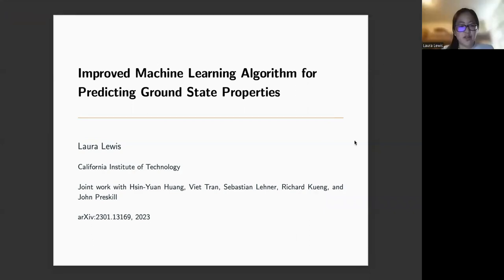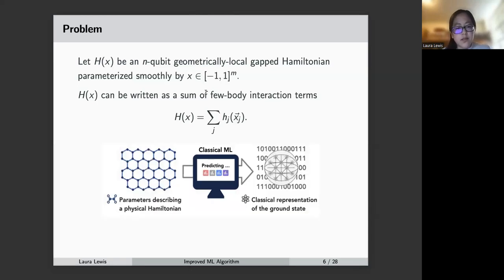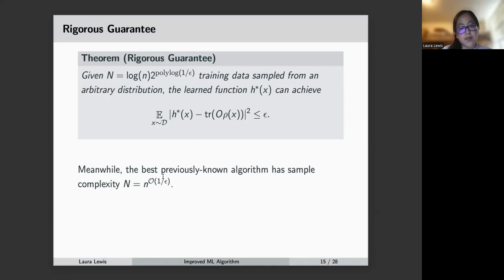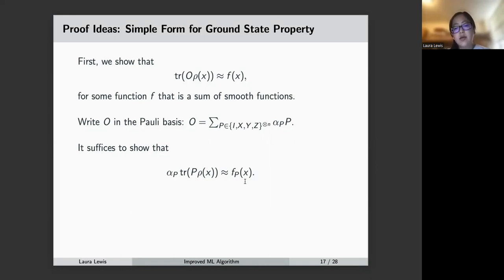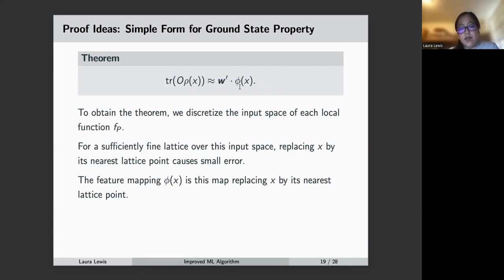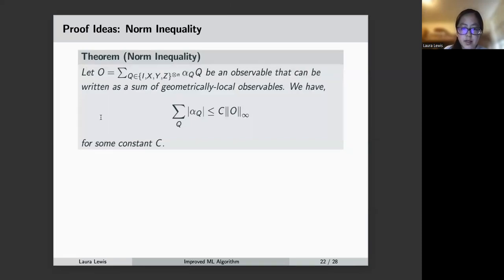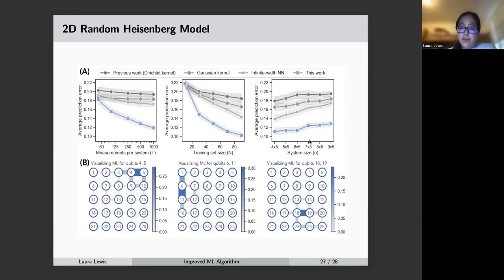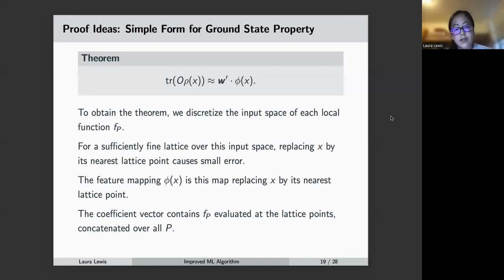Improved machine learning algorithm for predicting ground state properties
Title: Improved machine learning algorithm for predicting ground state properties

Speaker: Laura Lewis from Caltech

Abstract:

Finding the ground state of a quantum many-body system is a fundamental problem in quantum physics. In this work, we give a classical machine learning (ML) algorithm for predicting ground state properties with an inductive bias encoding geometric locality. The proposed ML model can efficiently predict ground state properties of an n-qubit gapped local Hamiltonian after learning from only O(log(n)) data about other Hamiltonians in the same quantum phase of matter. This improves substantially upon previous results that require O(nc) data for a large constant c. Furthermore, the training and prediction time of the proposed ML model scale as O(nlogn) in the number of qubits n. Numerical experiments on physical systems with up to 45 qubits confirm the favorable scaling in predicting ground state properties using a small training dataset.